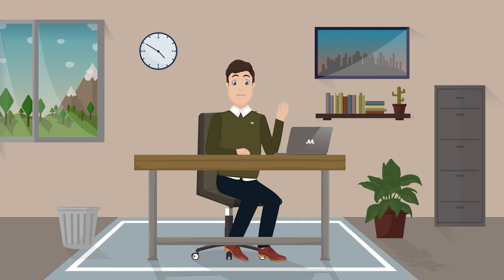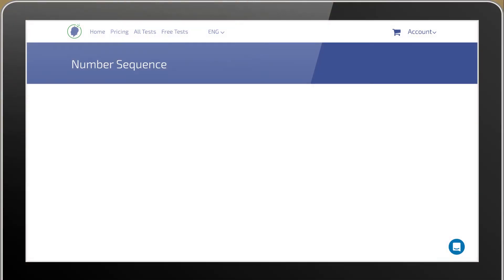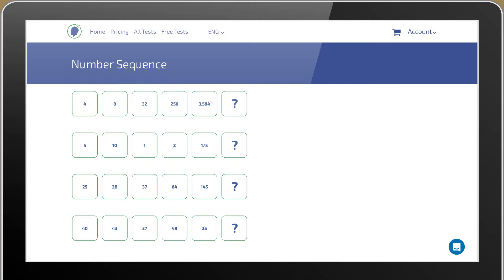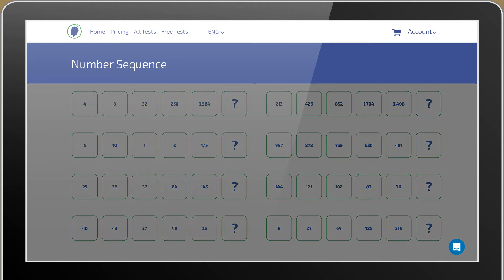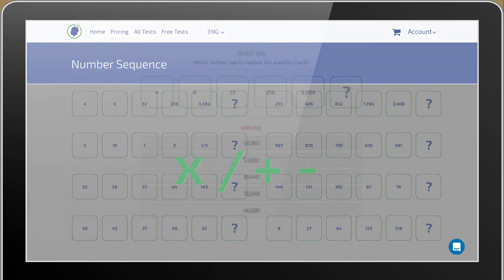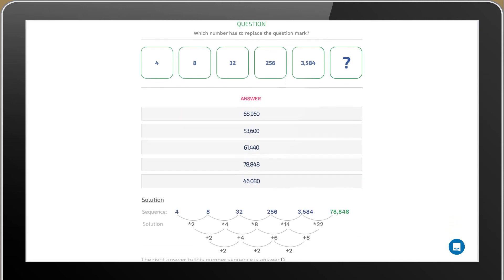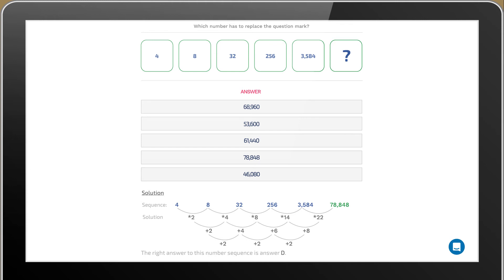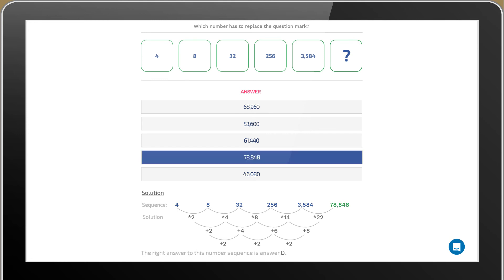Number Sequences Test - What should you know?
Number Sequences are used in aptitude tests, psychometric assessments and IQ-tests to test your ability to reason with numbers. you can find information and practice tests to prepare your aptitude tests.